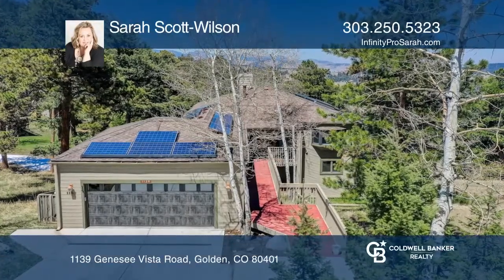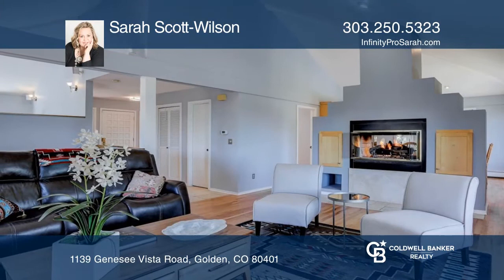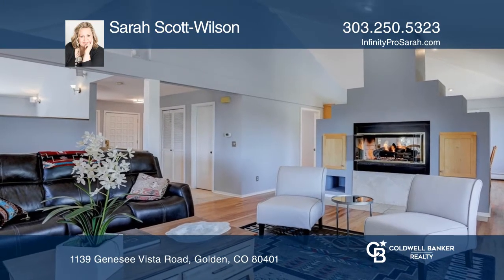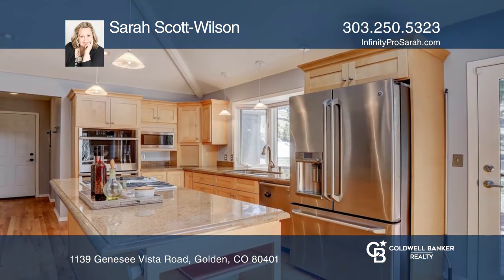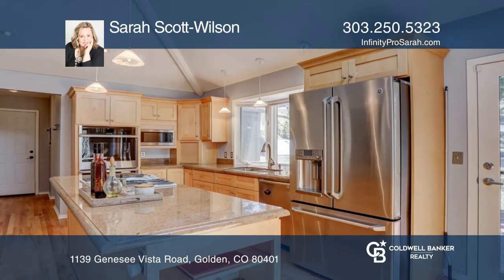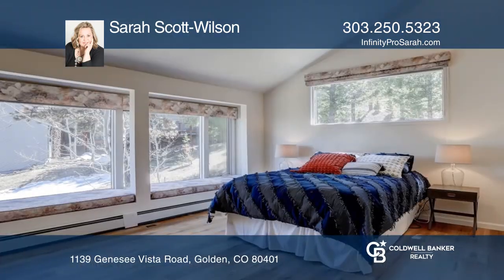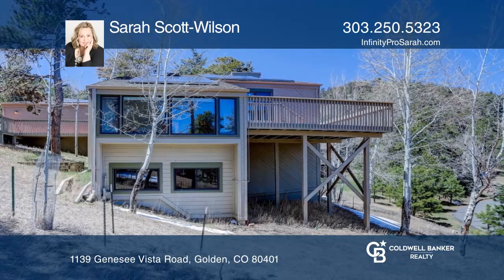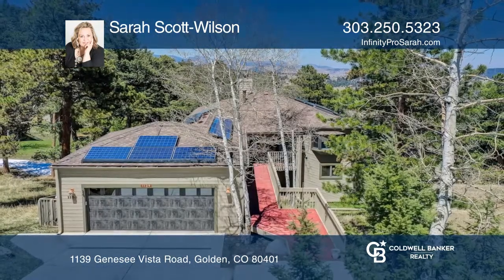Sarah Scott-Wilson presents 1139 Genesee Vista Road Golden, CO | ColdwellBankerHomes.com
1139 Genesee Vista Road, Golden, CO

Genesee is the place to be! With over 1,200 acres of dedicated open space, over 12 miles of maintained hiking trails, three clubhouses with pools, tennis and pickleball courts, basketball courts, a state-of-the-art fitness center and large meeting spaces, this community is a highly desirable place t